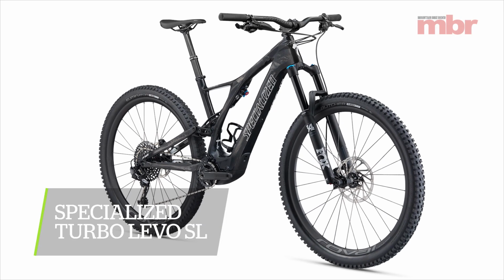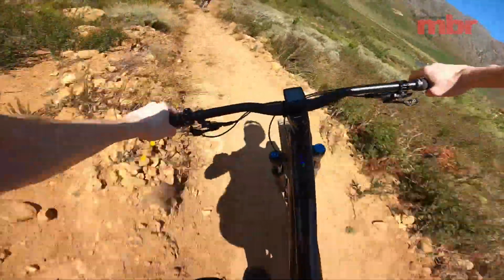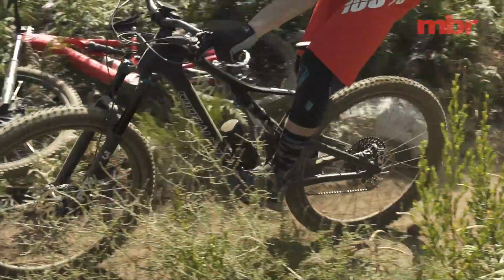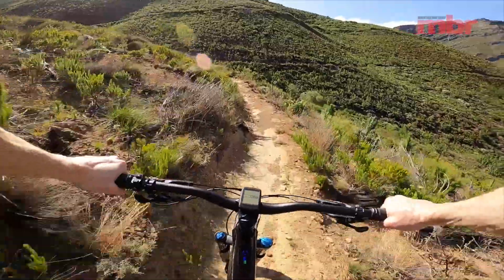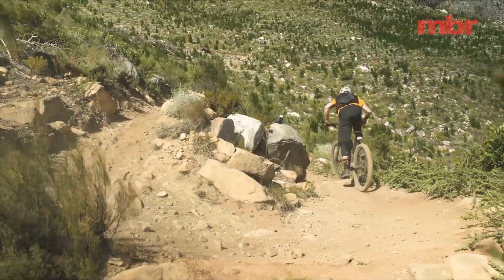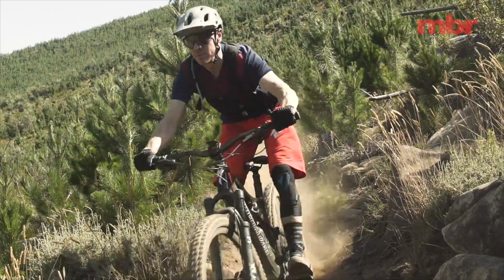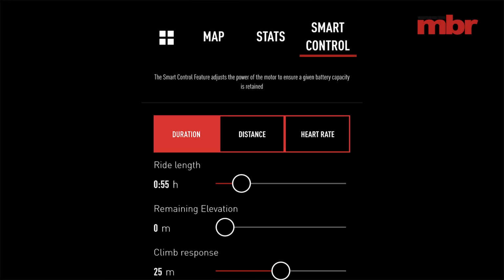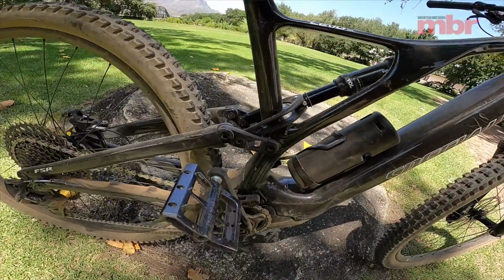Lightest e-bike Ever! Specialized Turbo Levo SL First Ride | Mountain Bike Rider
Specialized’s new 17.3kg Turbo Levo SL e-bike brings a natural ride experience and dynamic handling thanks to low-power, low-friction motor and small capacity battery. We’ve ridden it and it’s very exciting indeed.